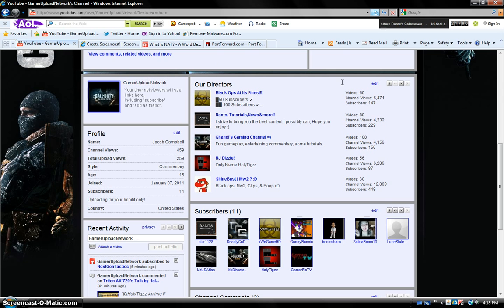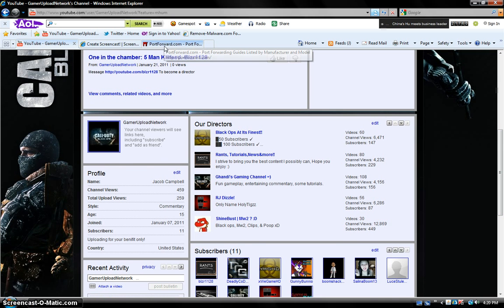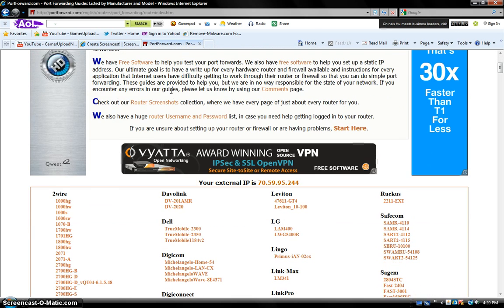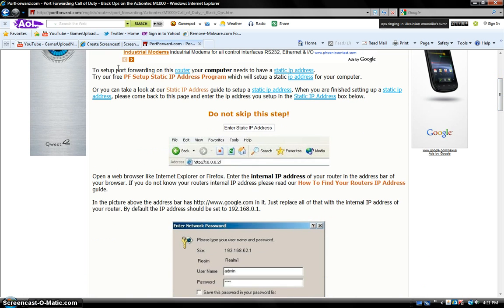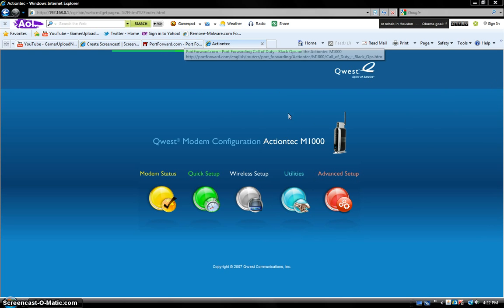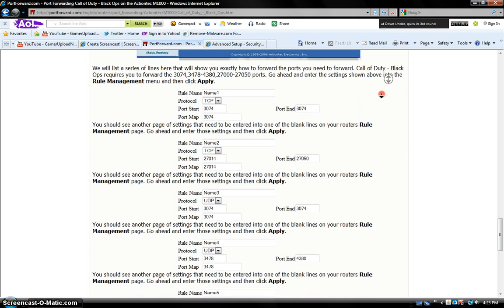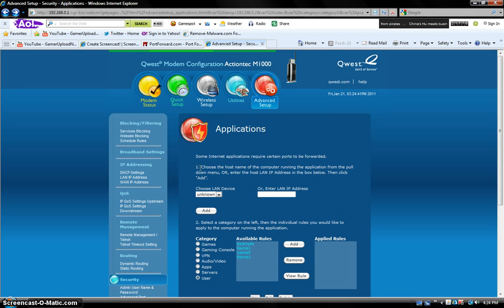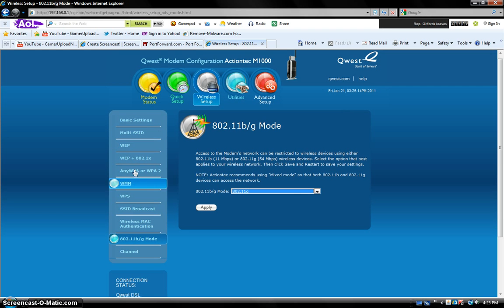How to open your NAT for a better gaming experience. (In depth Tutorial)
Old video with bad commentary... oh well needed to upload somthing :)